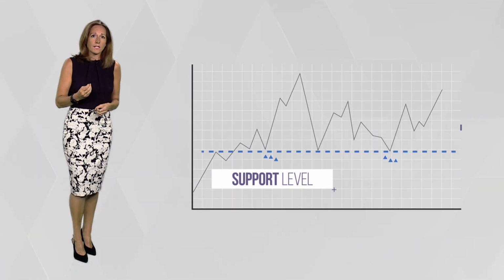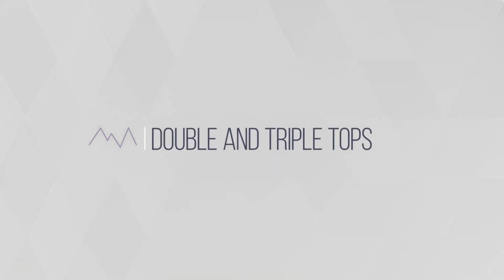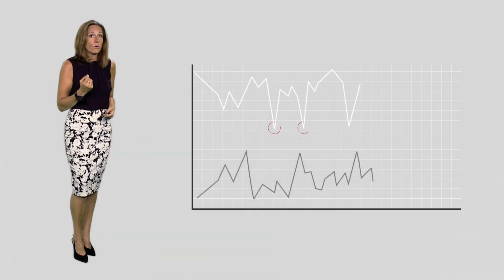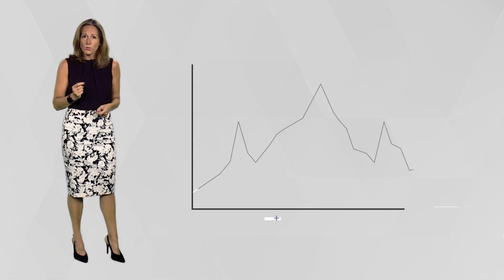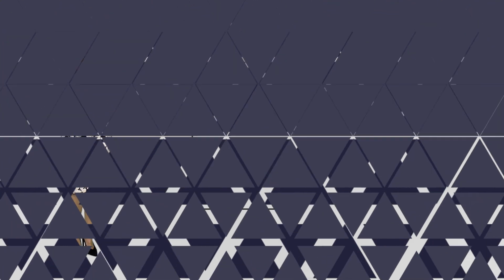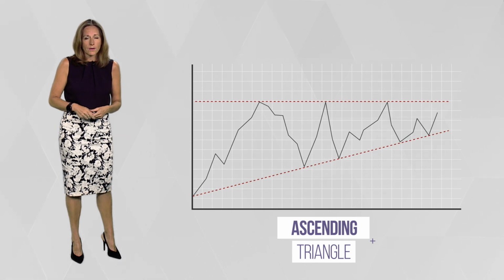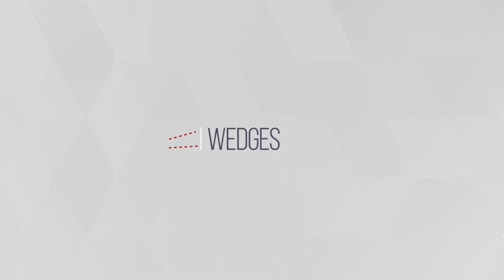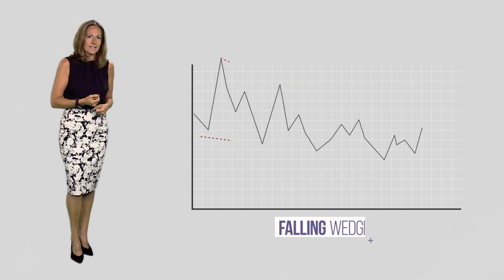Understanding chart patterns | IG Academy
Sara Walker runs through the basics of technical analysis and chart patterns; with particular focus on support and resistance levels, head and shoulders patterns and trend lines.

Not yet a member of IG Academy?
You’ll have access to our full range of online courses, live webinars and in-person seminars – plus a risk-free demo account, where you can try out the theory in practice.

Established in 1974 as the world’s first financial spread betting firm, we’re now the world’s No.1 provider of CFDs and spread betting* and a global leader in forex. We also offer an execution-only share dealing service in the UK, Ireland, Germany, Austria and the Netherlands. We have recently launched a range of affordable, fully managed investment portfolios, to provide a comprehensive offering to investors and active traders.